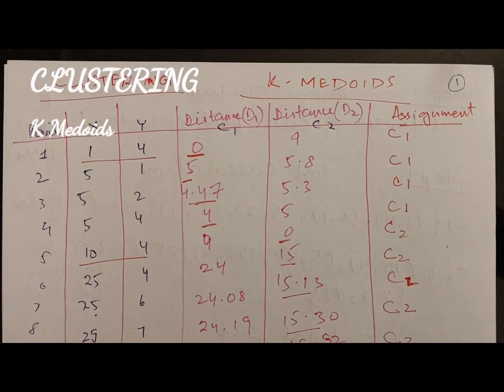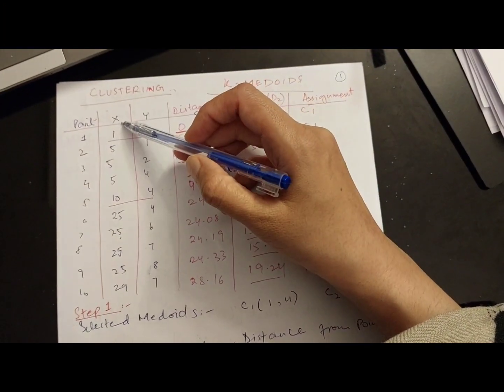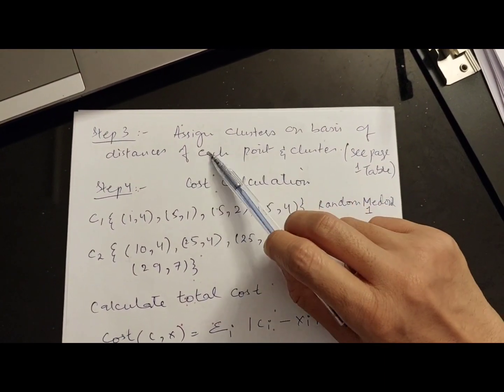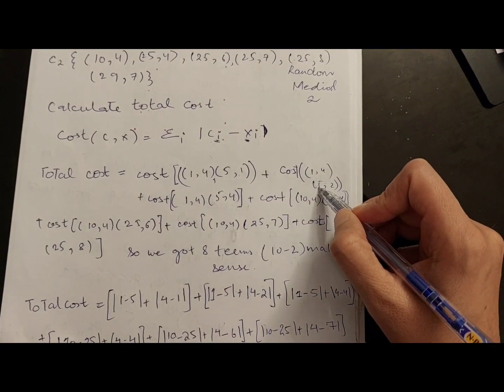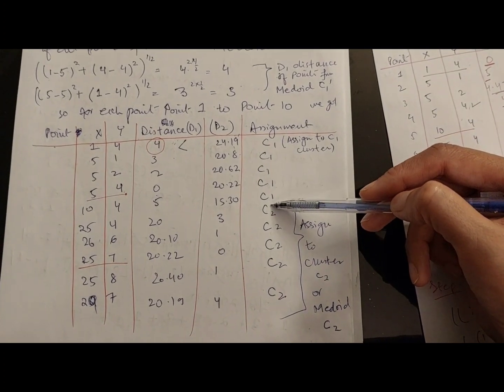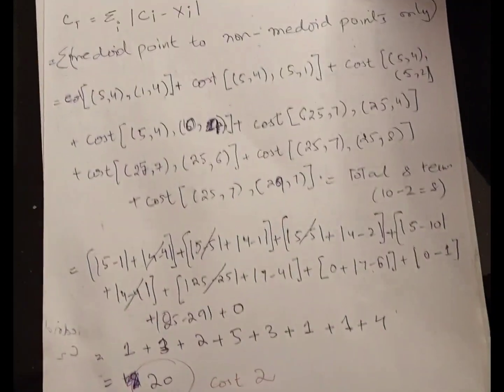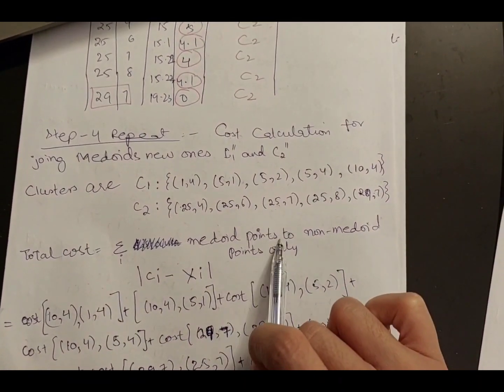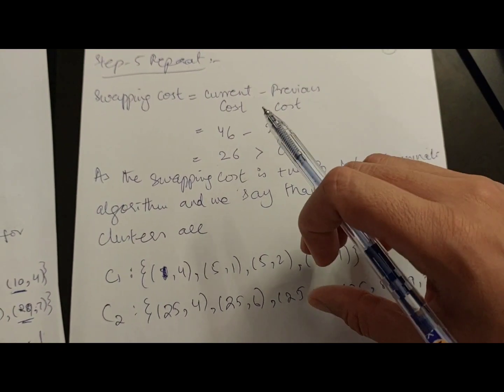K-Medoids Clustering Problem | Solved example in easy steps